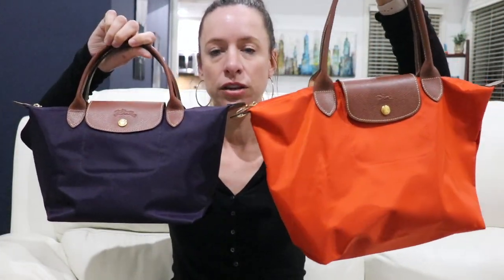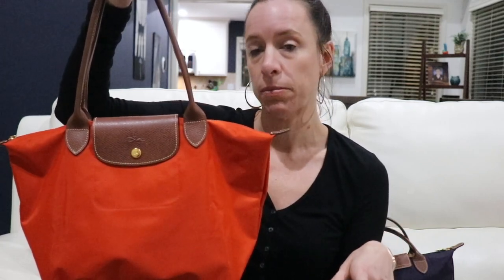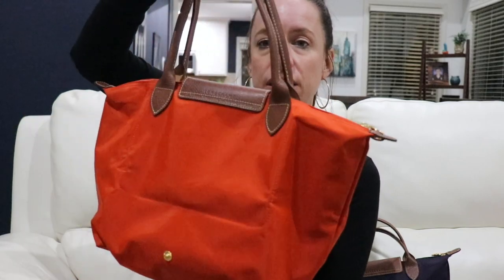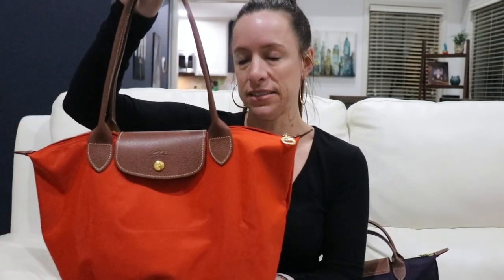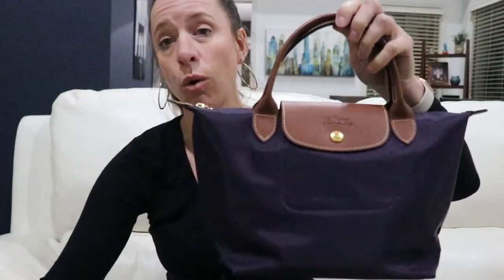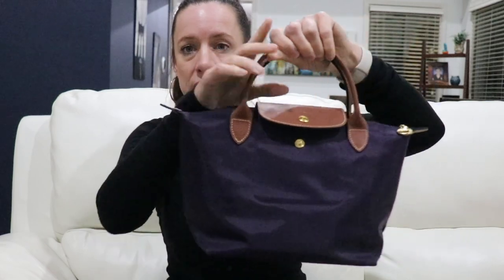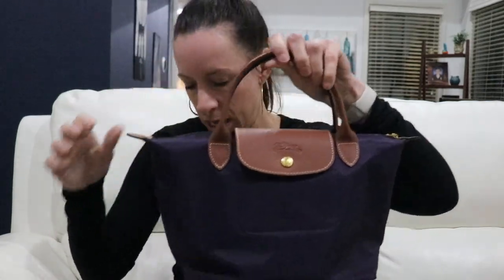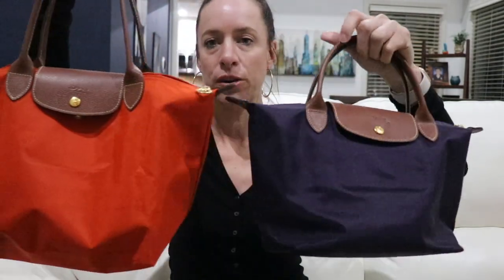Longchamp Le Pliage Small Size Comparison | Small Top Handle VS Small Long Handle Bags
Hello Friends!
AS OF 11/23/22 Longchamp renamed the Small with Long Handles to “Medium” on their website!!!

Here is an informational video comparing both size smalls to each other.